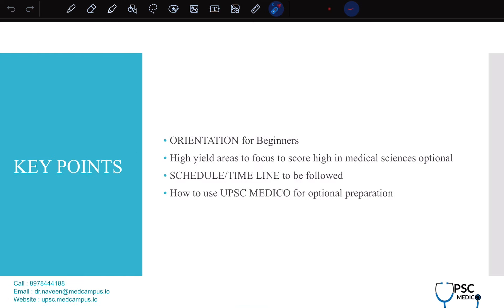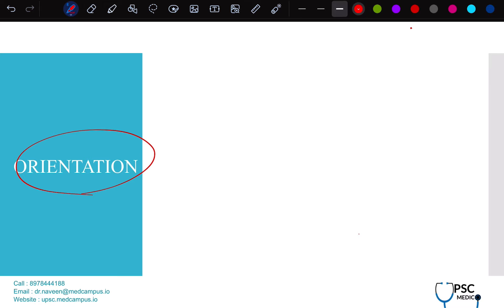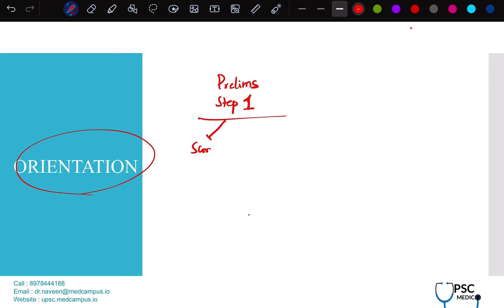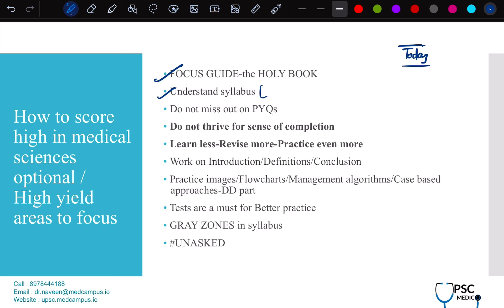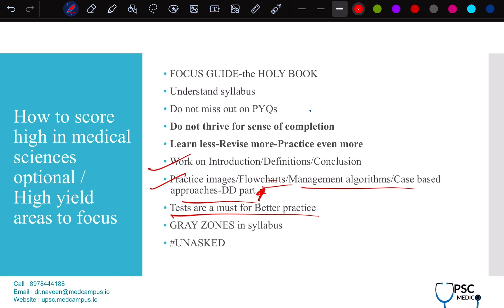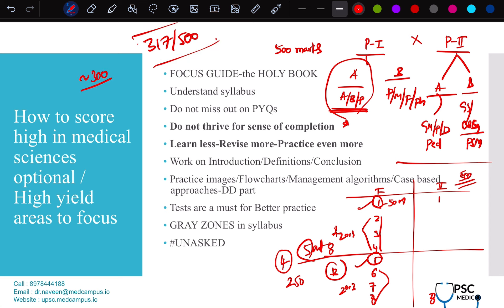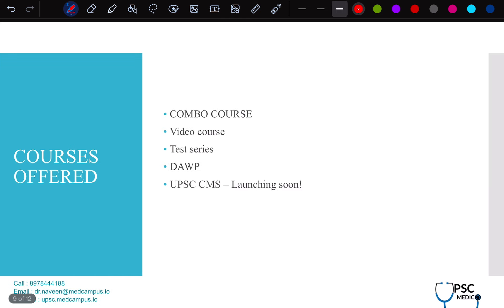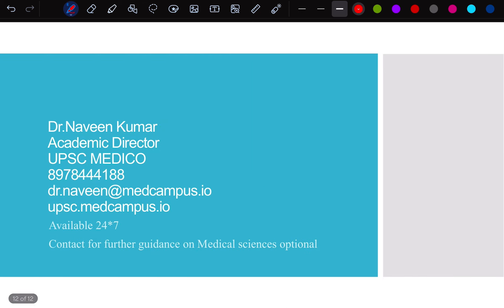UPSC CSE Medical Sciences Optional Strategy 2025 | How to use UPSC Medico for optional preparation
UPSC MEDICO is the first-ever online platform for UPSC medical sciences optional preparation for UPSC CSE (IAS/IPS).